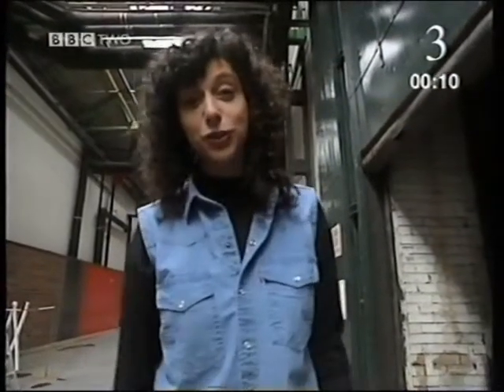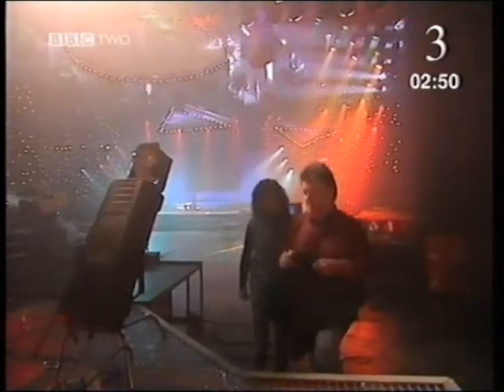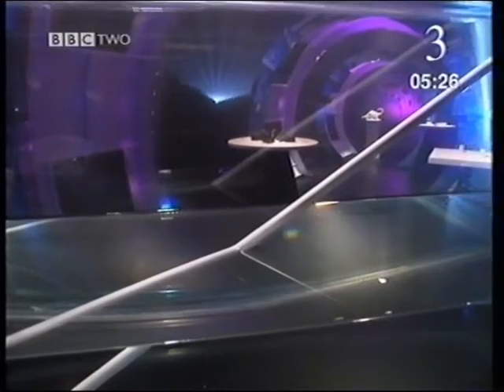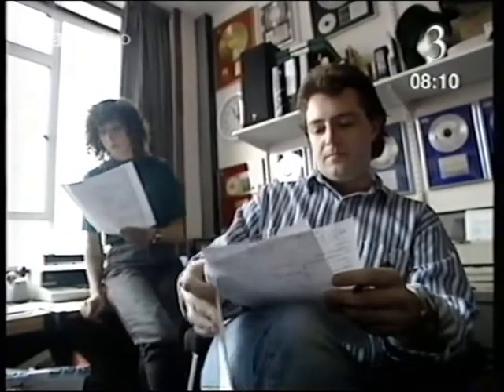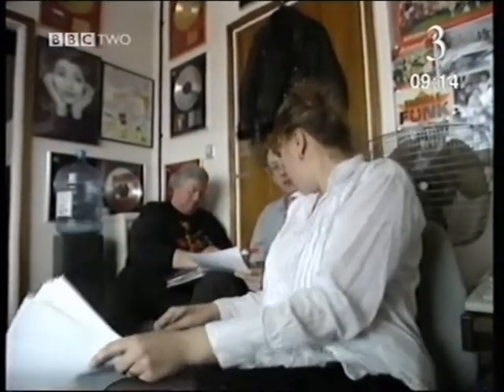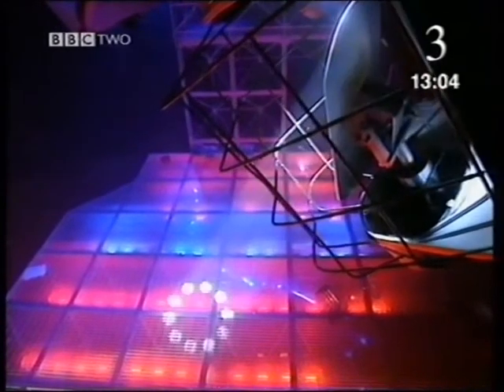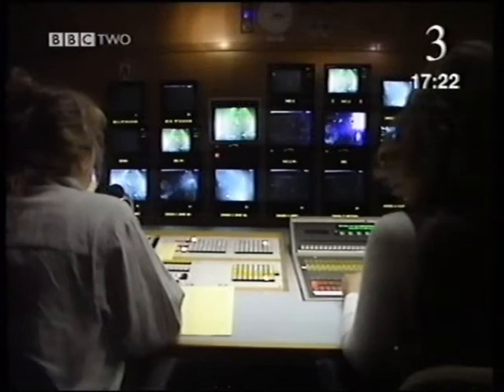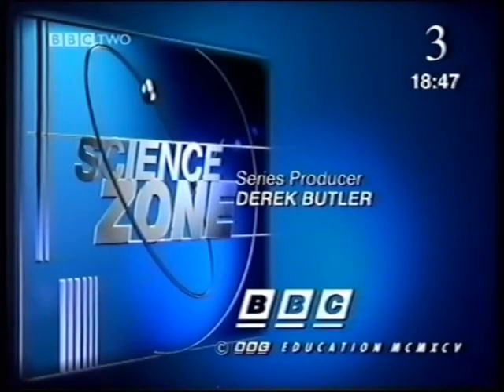Science Zone Many Hands Make Light Work S131LS03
Science Zone Many Hands Make Light Work

A more wide-ranging investigative approach is adopted to show how science is used in a wider world. This series is designed with the non-specialists in mind.